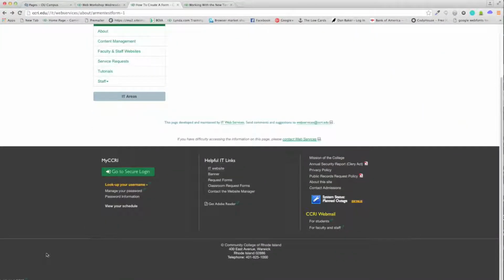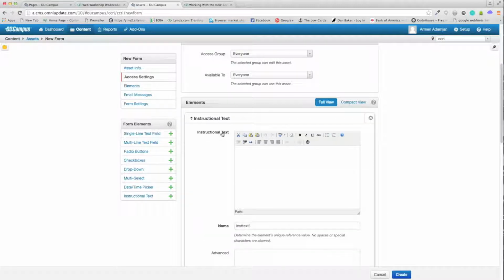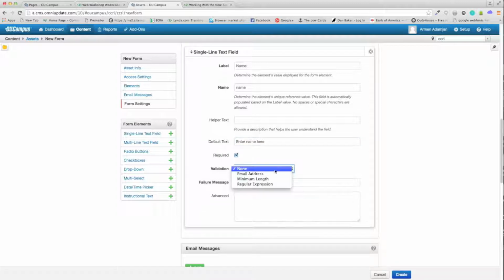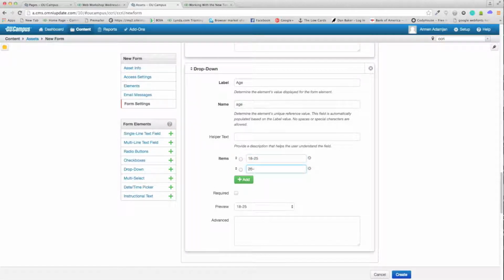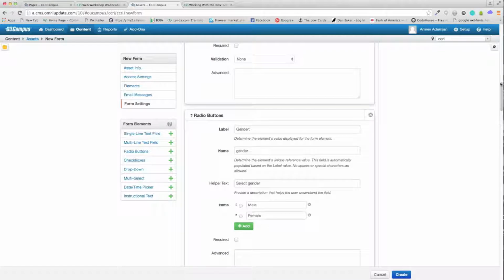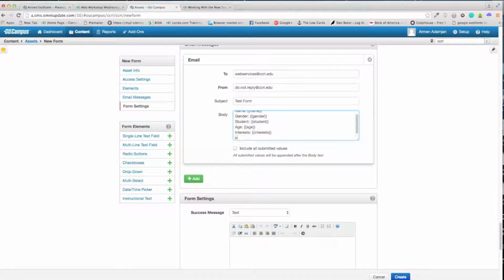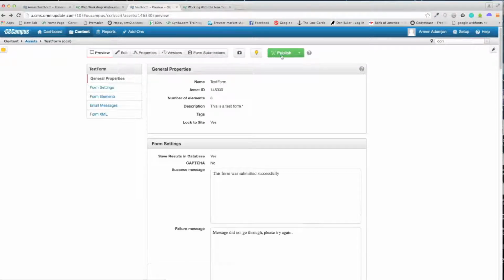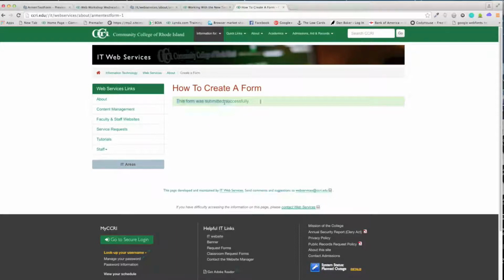How To Create A Form